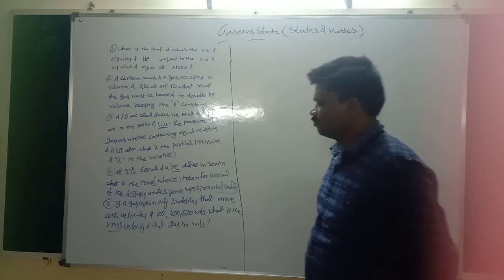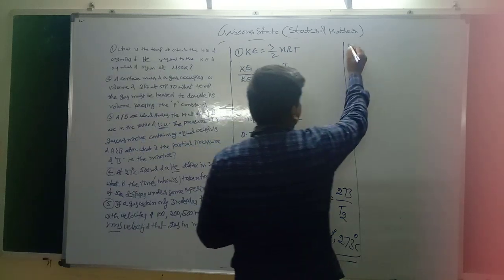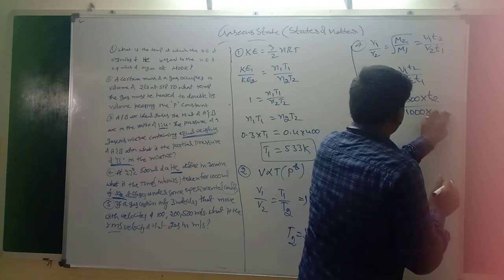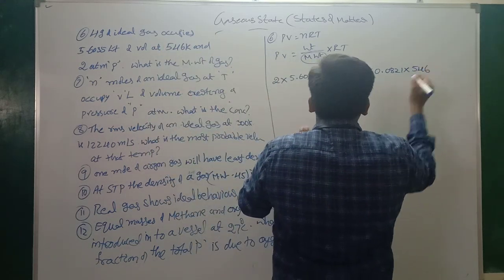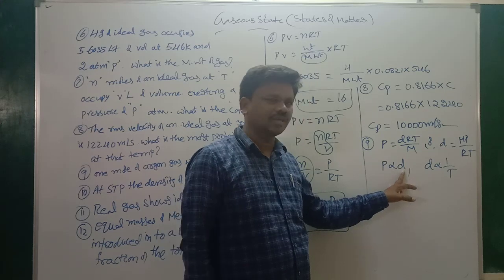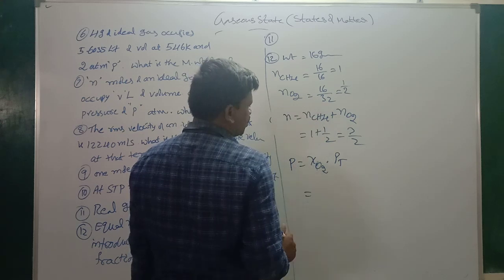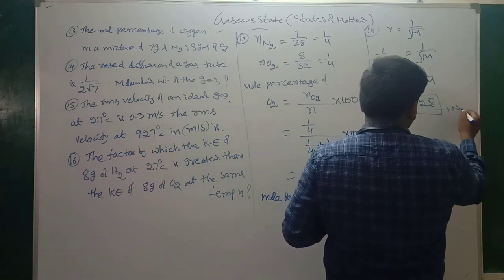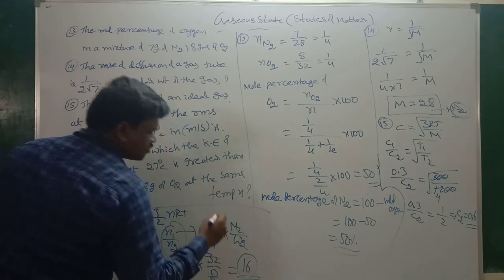States of matter//gaseous state problems// vagdevi jee academy